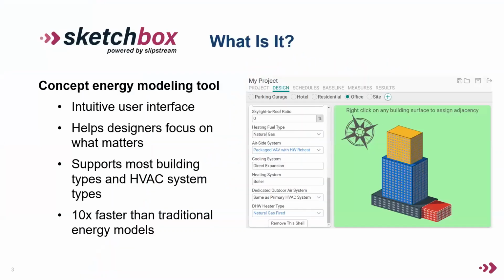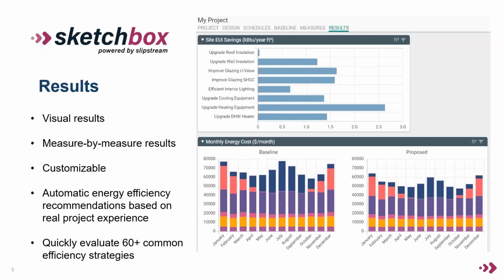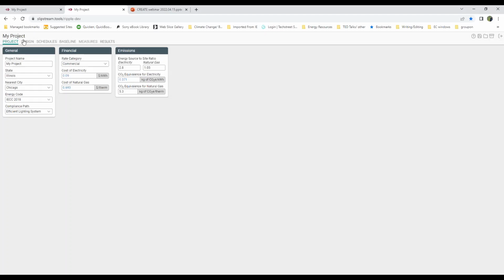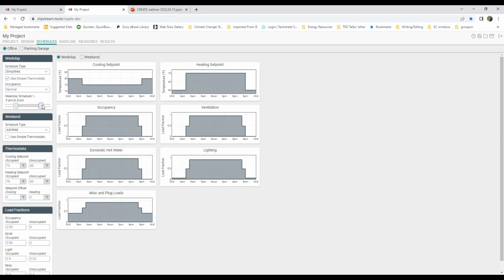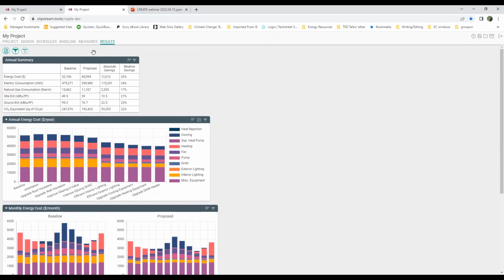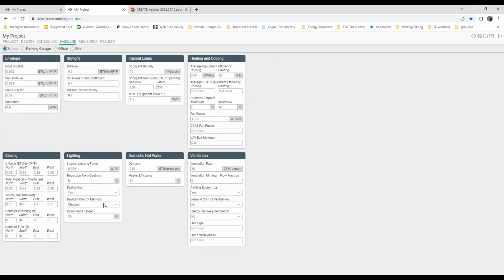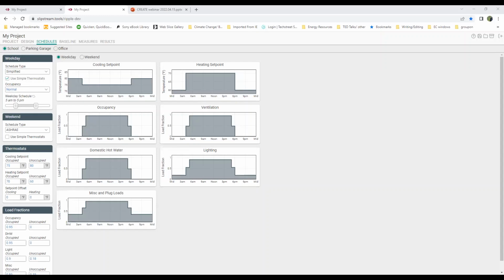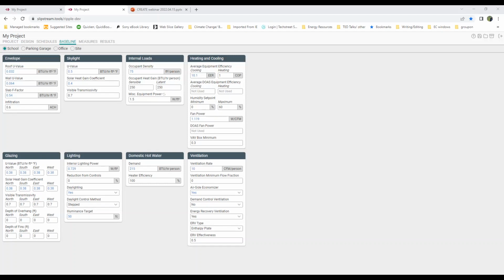Simplified Energy Modeling Tool for Your Classroom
Presenters: Saranya Gunasingh, Senior Energy Engineer, Slipstream & Jenny Brinker, Energy Management Instructor, Northeast Wisconsin Technical College
CreateEnergy.org

Sketchbox is a cloud-based modeling tool that enables simplified energy analysis of new construction and renovations. The platform, which is based on the U.S. Department of Energy’s DOE-2 software, is suitable for all levels of technical expertise, providing a user-friendly introduction to whole-building energy modeling.

Slipstream, a mission-driven nonprofit organization, headquartered in Madison, WI, recently launched the tool and is in the process of developing lessons for high schools and colleges, and would like to share the tool with CREATE. This webinar is an interactive demo of the tool and provided an opportunity for faculty feedback. You’ll also be receive access to Sketchbox at no cost.

Jenny Brinker, energy management instructor, at Northeast Wisconsin Technical College also joined to share how she will be integrating the tool in her class this spring.